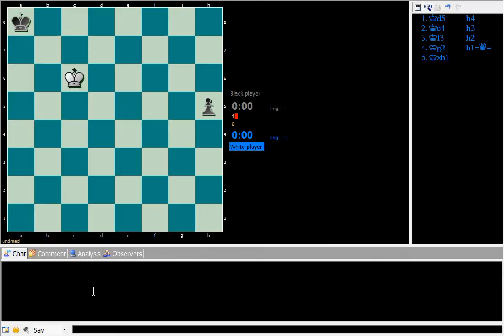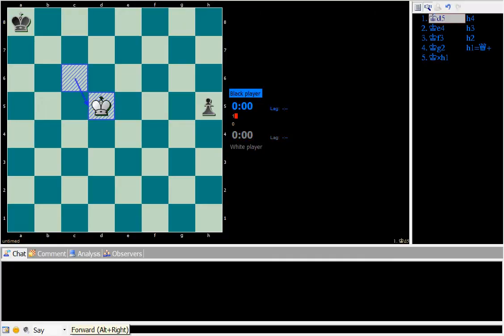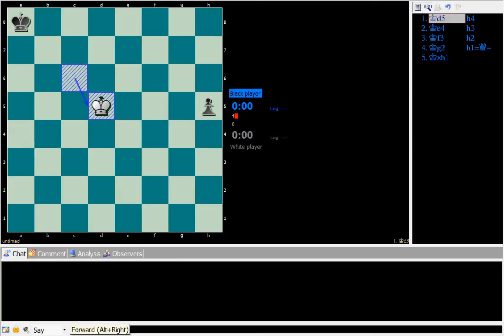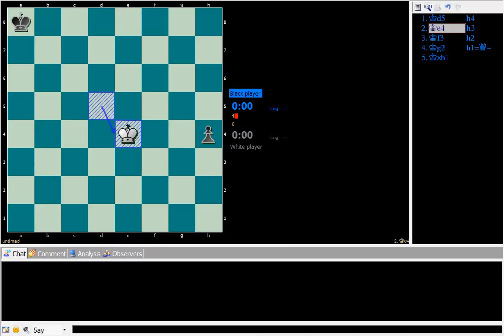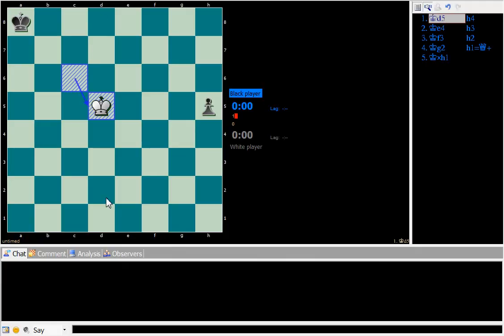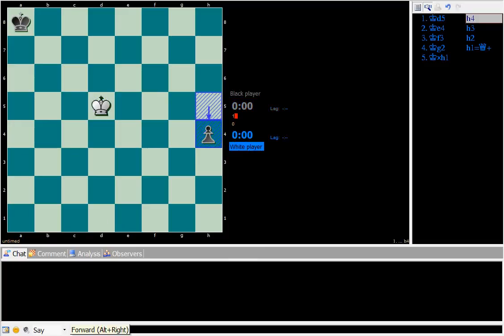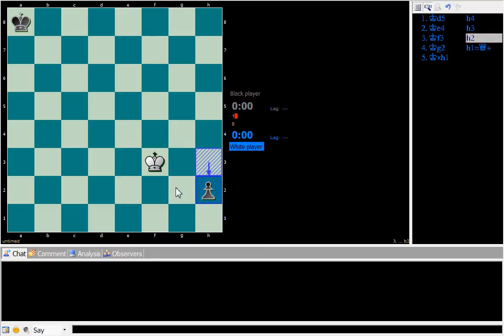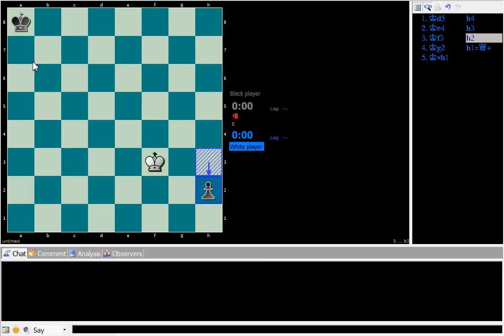49 Stepping into the square.avi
In this king pawn v. pawn ending white's king is able to enter the square of black's pawn on the move. Black's pawn will therefore be captured. Note the critical diagonal d5 to h1 which must be clear of obstructions (if black were to still have additional pieces) in order for the pawn to get caught in time.